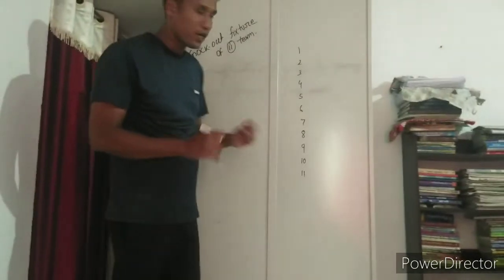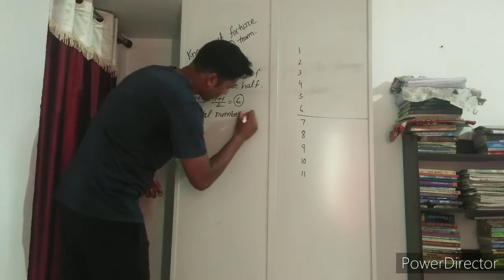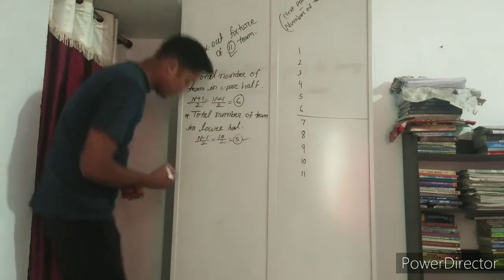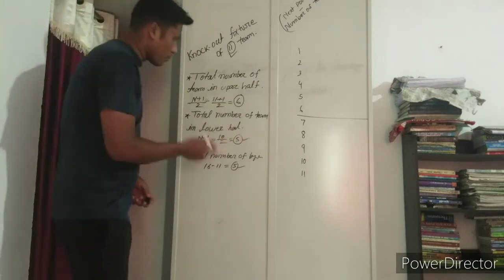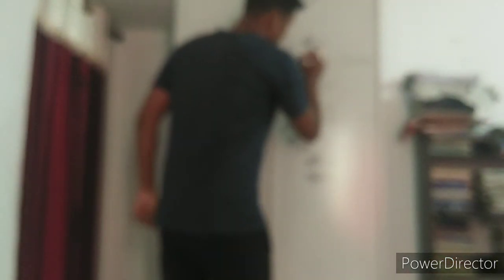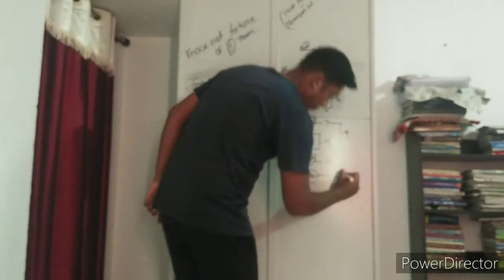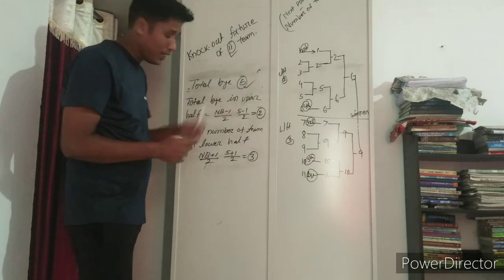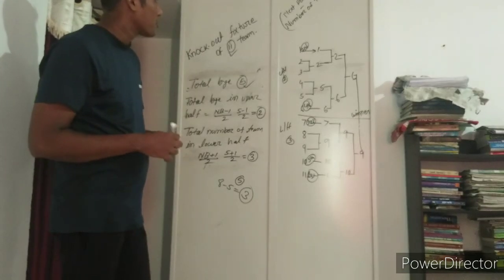KNOCK OUT FIXTURES OF 11 TEAM! CLASS 12 PHYSICAL EDUCATION IMPORTANT TOPIC.